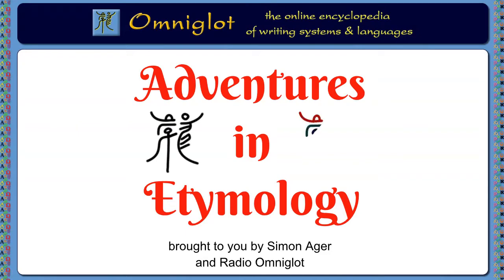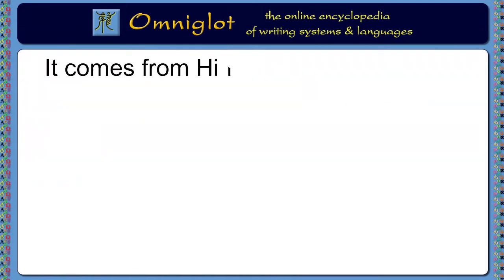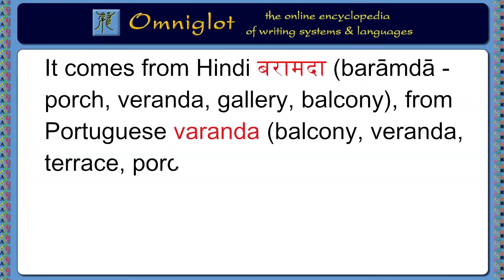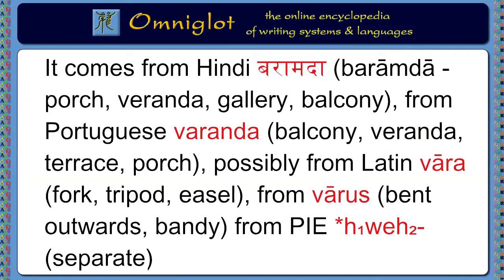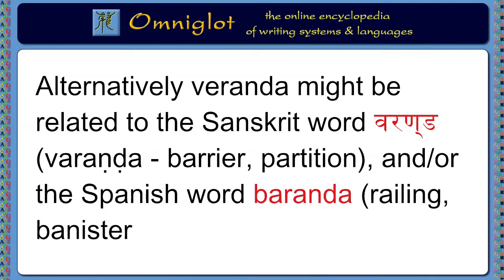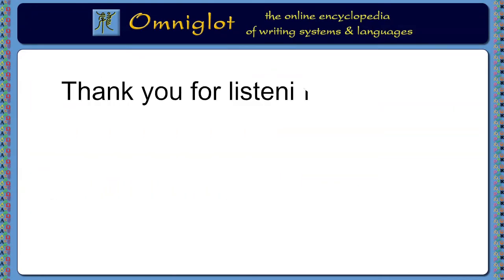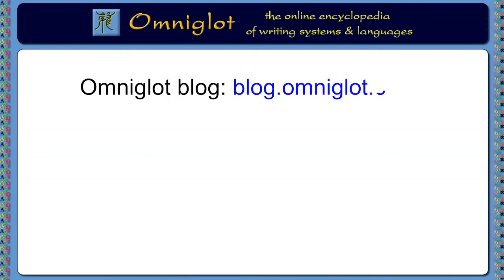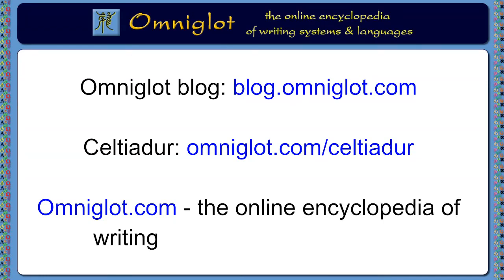Adventures in Etymology - Veranda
Today we’re looking at the various origins of the word veranda.

I also write about words, etymology, and other language-related topics, on the Omniglot Blog